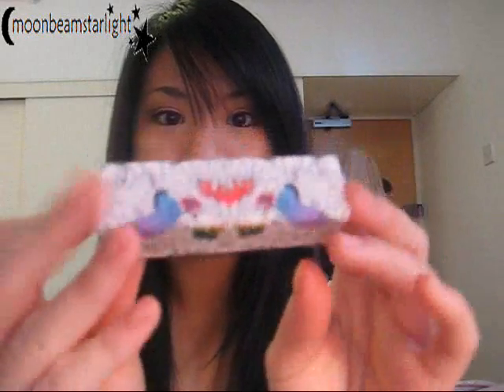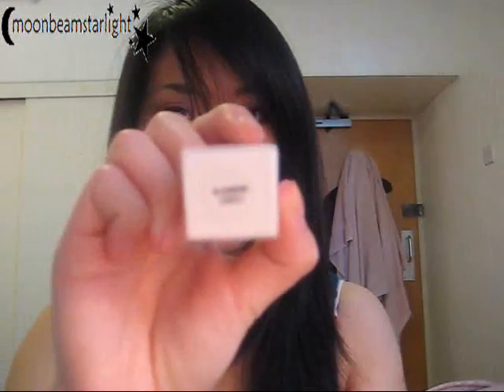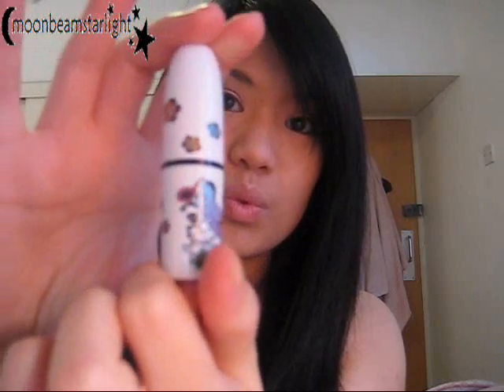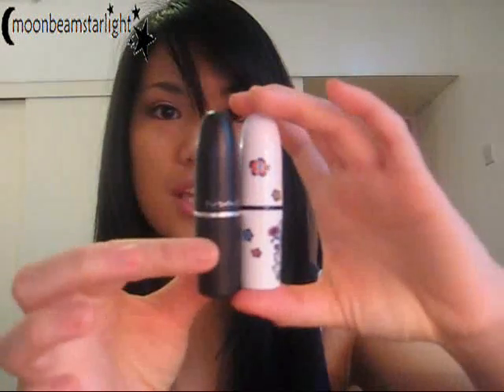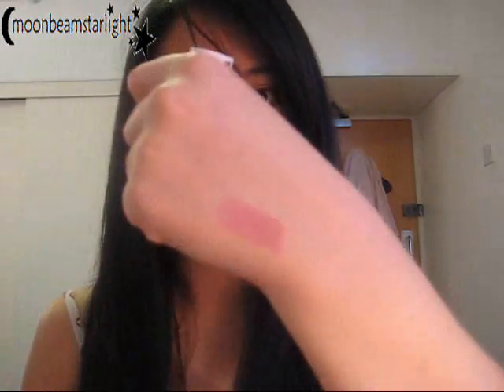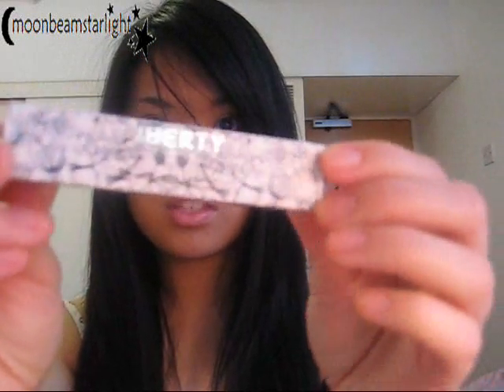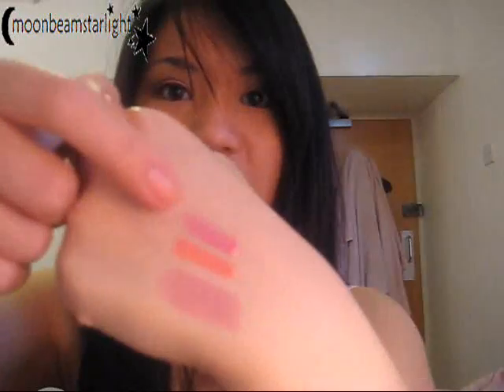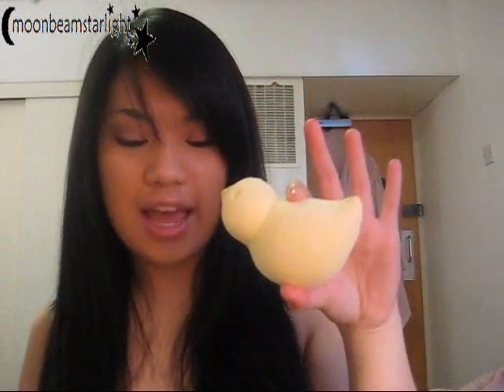TwinkleTalk Haul ~ MAC Give Me Liberty of London, Lush etc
This didn't upload on Thursday like I wanted it too... but better late than never, no? :)

Products in this video:
~ MAC Give Me Liberty of London Amplified Creme Lipstick in Blooming Lovely
~ MAC Give Me Liberty of London Lipglass Lip Gloss in Perennial Hight Style
~ MAC Give Me Liberty of London Lipglass Lip Gloss in English Accents
~ Lush Bath Ballistic in Hippy Chick (Easter limited edition)
~ The Body Shop sample of Mango Body Scrub
~ The Body Shop sample of Lemon Body Scrub

*** They shine. ***)